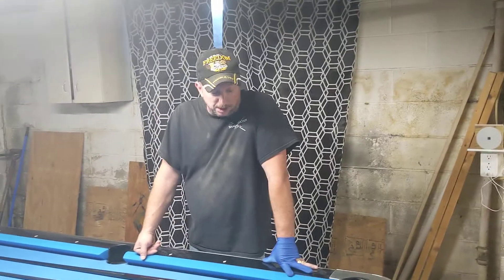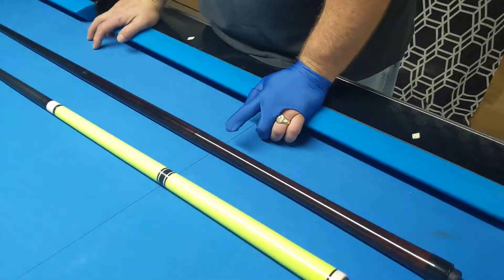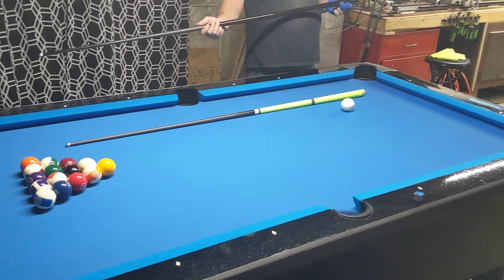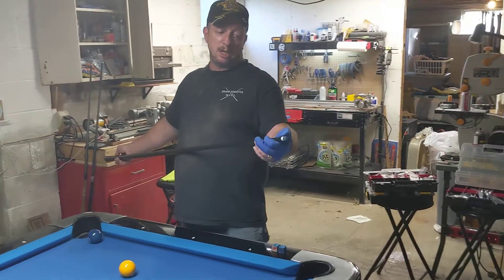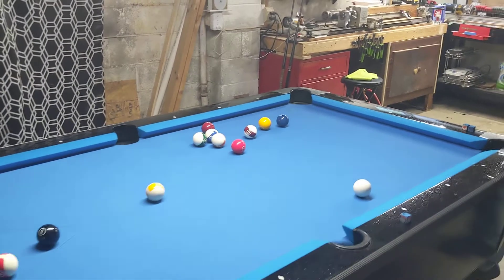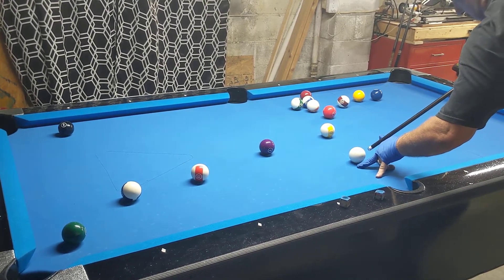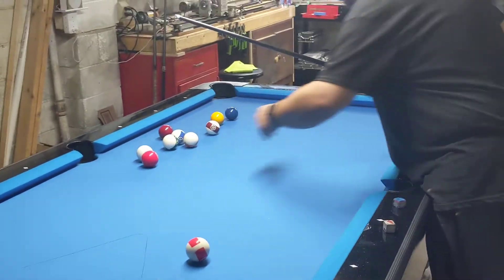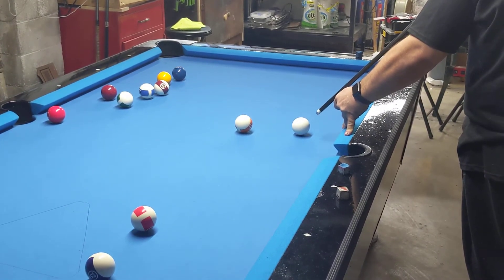Brian's Reverse taper XLR8 Jump/Break cue.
XLR8, XLR8 carbon fiber shaft, reverse taper grip, XLR8 Tour Pro Jump/Break cue,